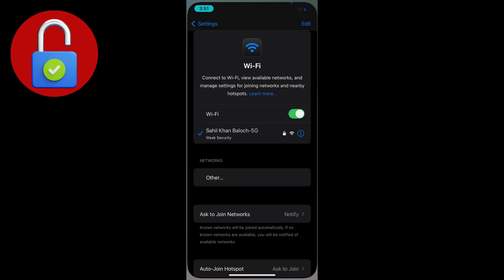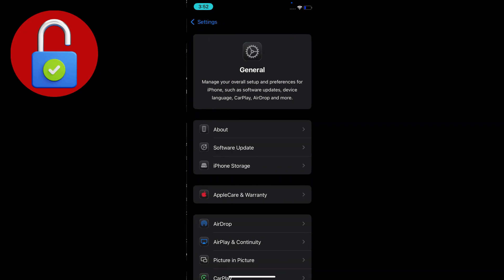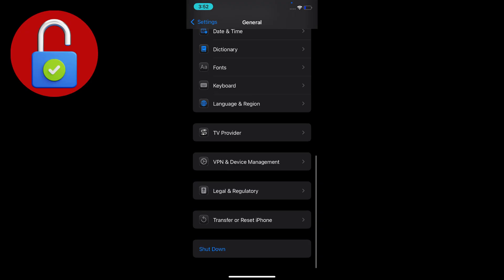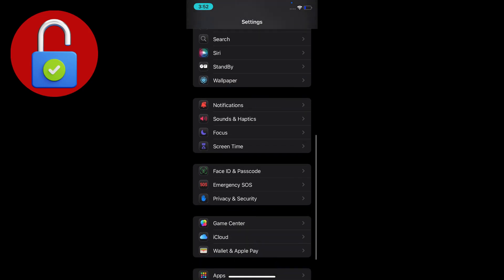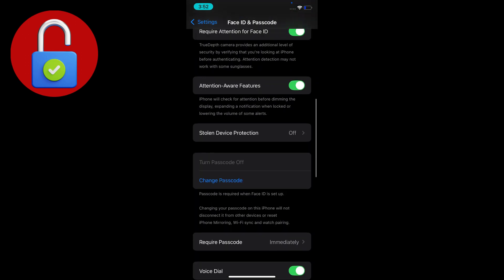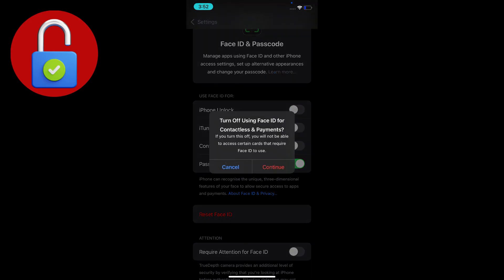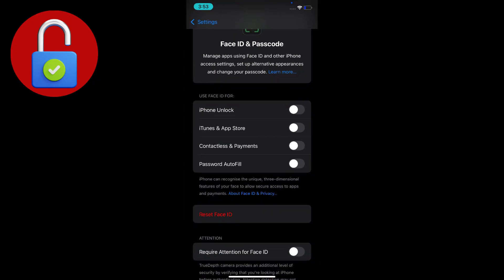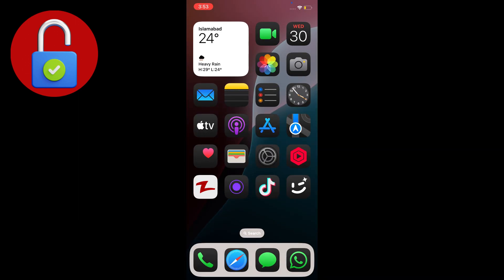How to Sign Out of Apple ID Without Face ID!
Face ID not working or unavailable, and you can’t sign out of your Apple ID?
In this quick tutorial from UnlockiOS Tech, you'll learn how to sign out of your Apple ID without using Face ID on any iPhone or iPad.

✅ Works on iOS 17 & iOS 18
✅ No need for Face ID or Touch ID
✅ Includes methods with device passcode
✅ For forgotten Face ID, broken sensors, or disabled Face ID

🔍 What You’ll Learn:
Why Apple requires Face ID to sign out

Alternative ways to sign out using device passcode

How to reset Face ID and still sign out

BONUS: What to do if you forgot the passcode too

🛑 Important: This only works if you know your Apple ID password or device passcode.

📲 Compatible with:
All iPhones & iPads – iOS 15, 16, 17, and iOS 18

💬 Comment your issue below, and we’ll help!

sign out apple id without face id, apple id logout without face id, how to log out icloud without face id, ios 18 apple id help, face id not working, unlockios tech, icloud sign out no face id